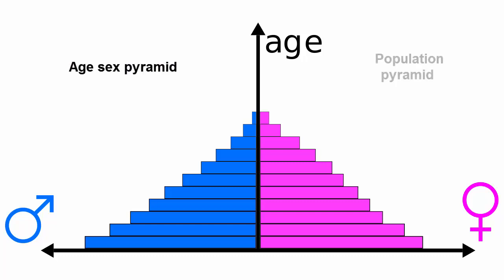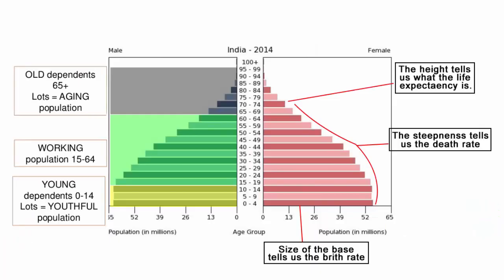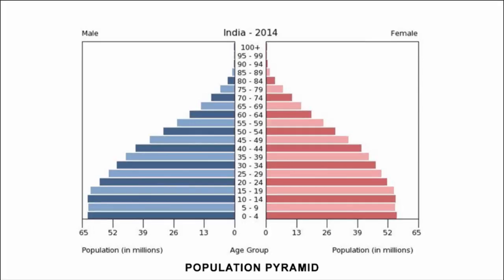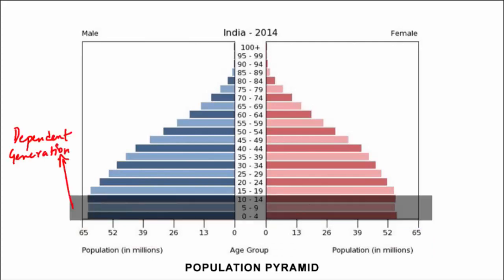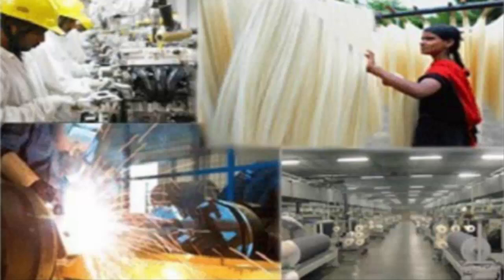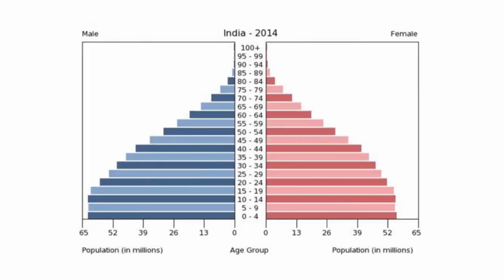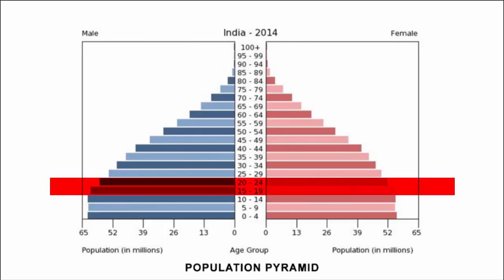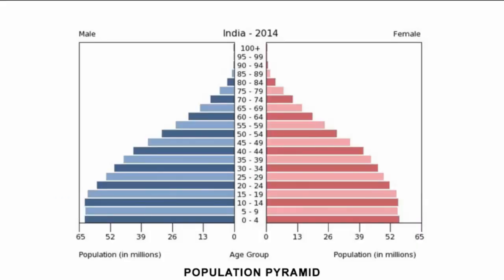Population Pyramid of India - Growth, Disitribution, Diversity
Learn the concept from NCERT class 9 cbse textbook. Humans grow economy. UPSC, IAS preparation requires you to understand this concept for writing long answers.